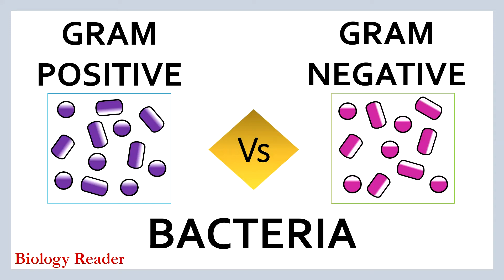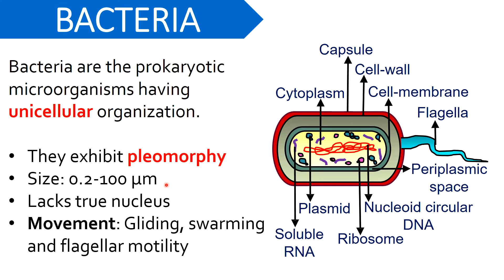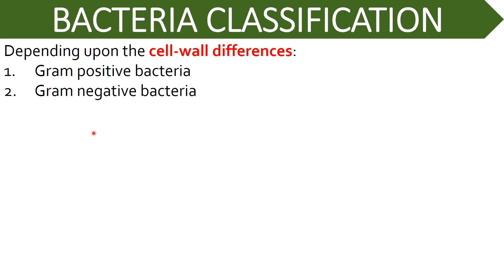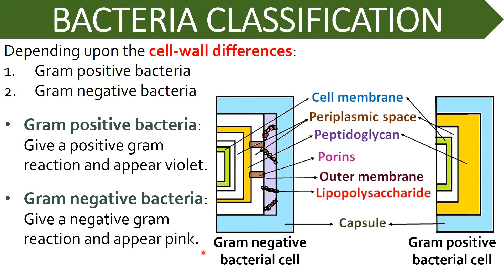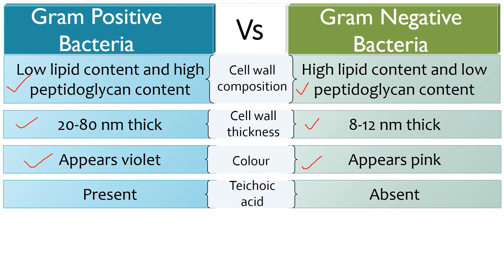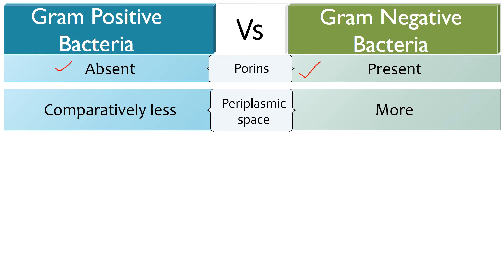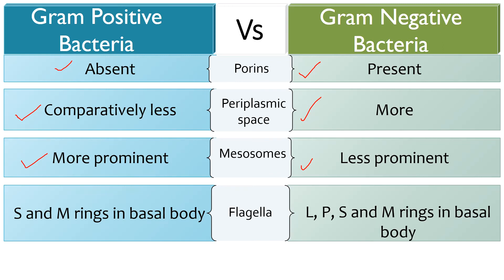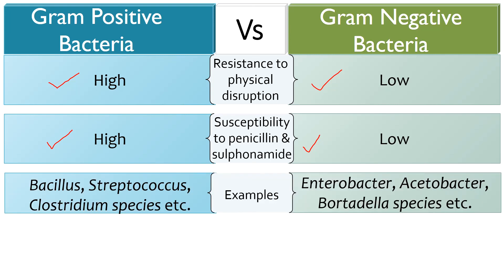Gram Positive Vs Gram Negative Bacteria? Meaning and Comparison Chart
The video begins with the introduction to 'Bacteria' and some of their features. Further in this video you will find a classification of bacteria and the meaning of the terms 'Gram positive bacteria' and 'Gram negative bacteria' with the help of a diagram. At the end of this video, you will find a comparison chart showing the difference between the gram positive and gram negative bacteria.